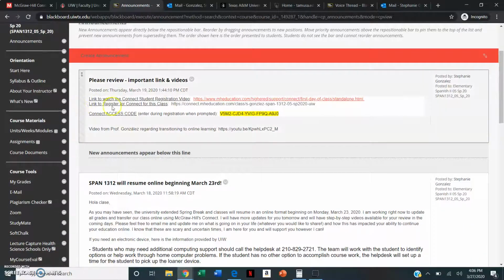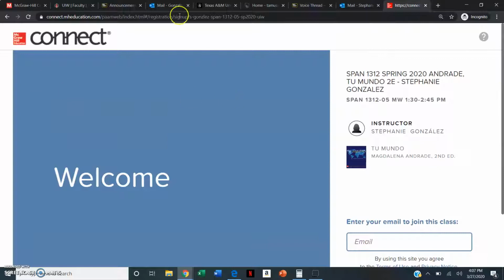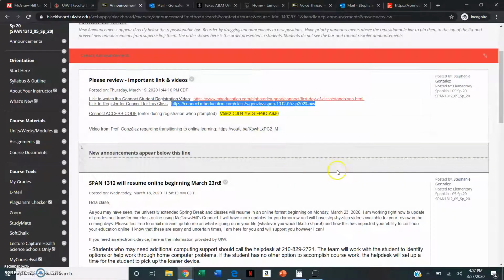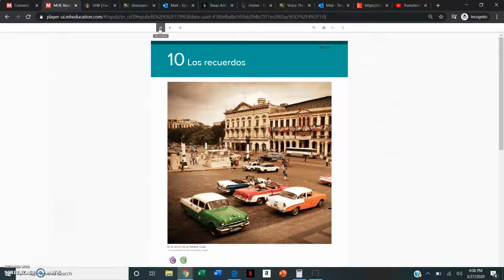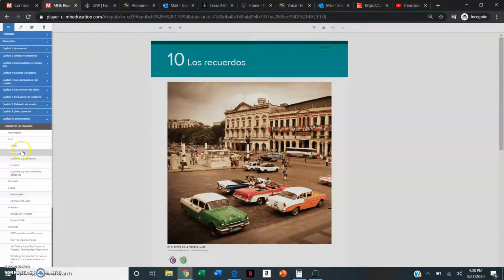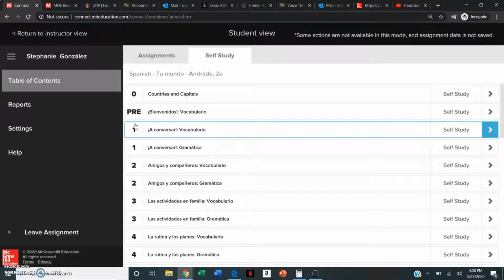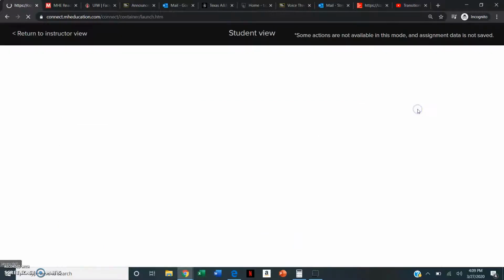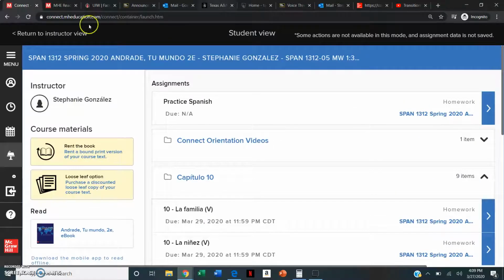Connect & Zoom - SPAN 1312 - UIW